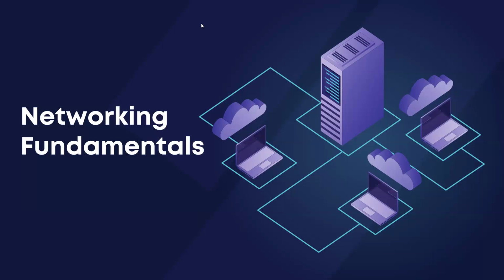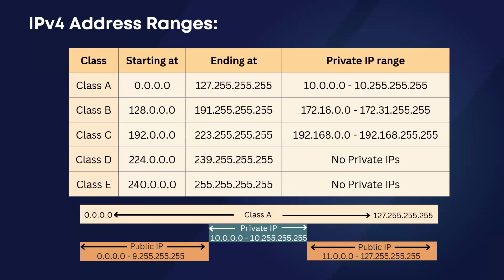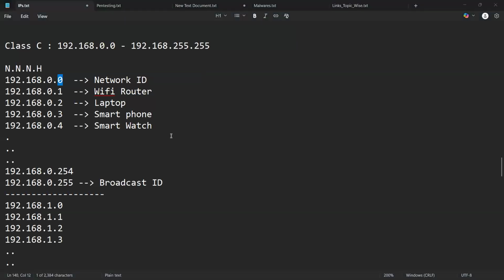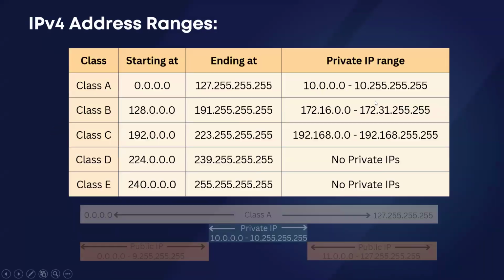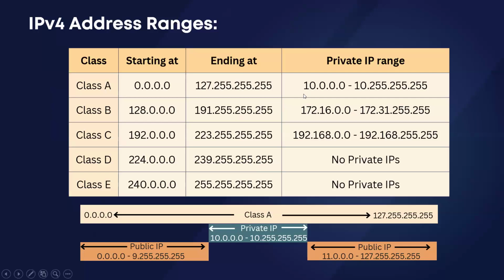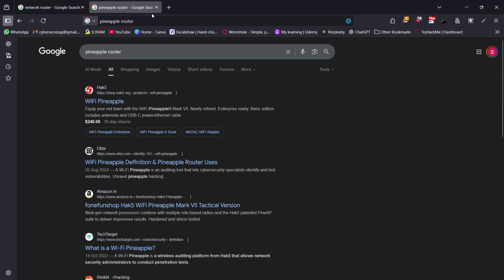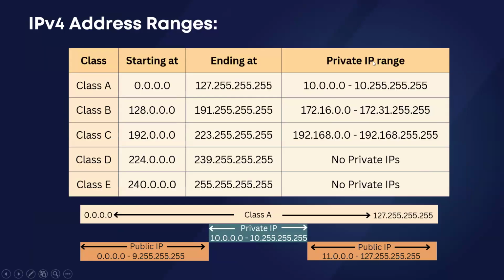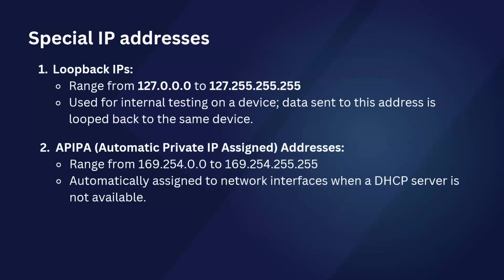Cyber Security tutorials || Demo - 3 || by Mr. Shoaib Ahmed On 28-08-2025 @7:30PM (IST)